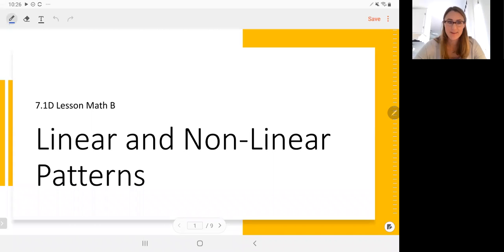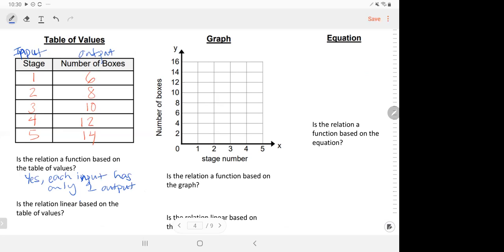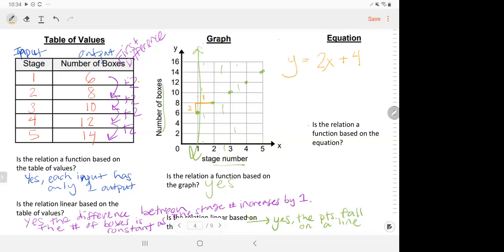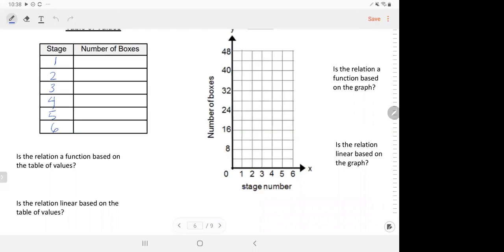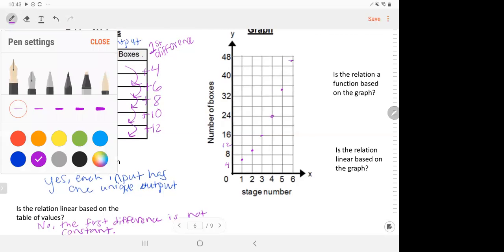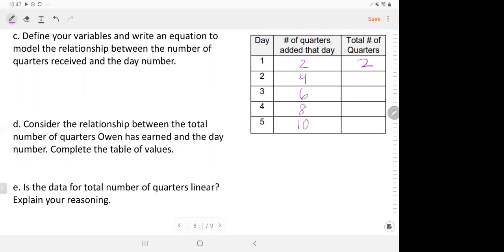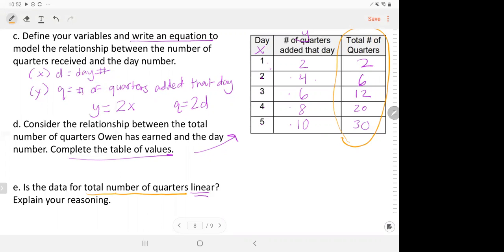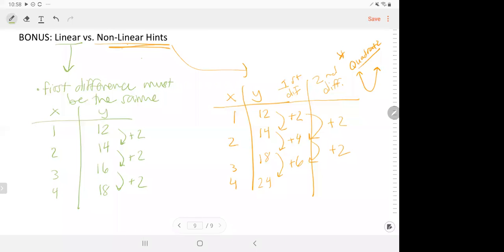Linear and Non-Linear Functions (7.1D Lesson Video)